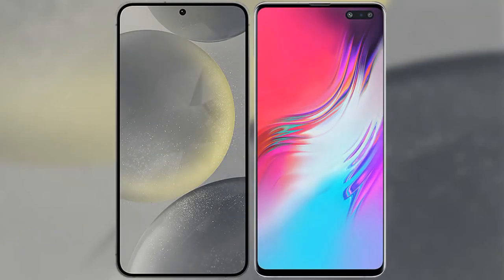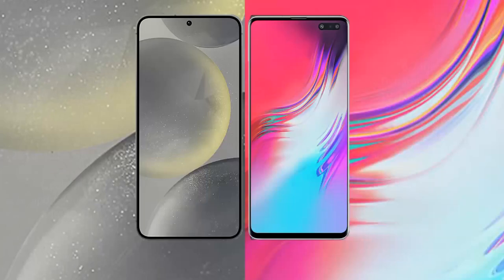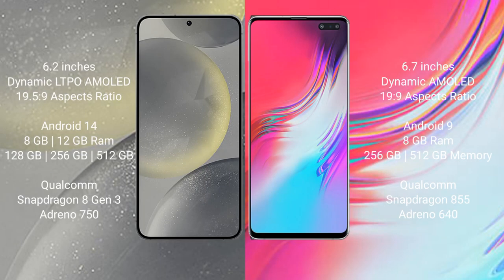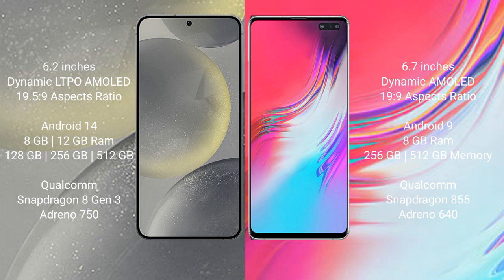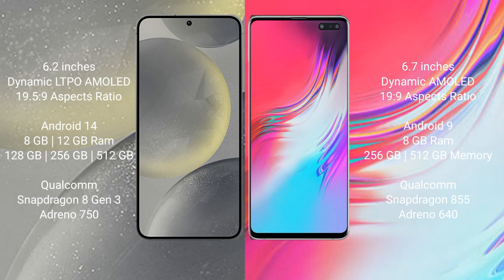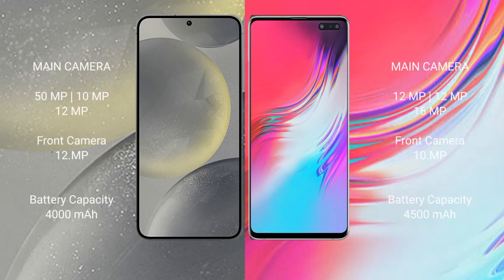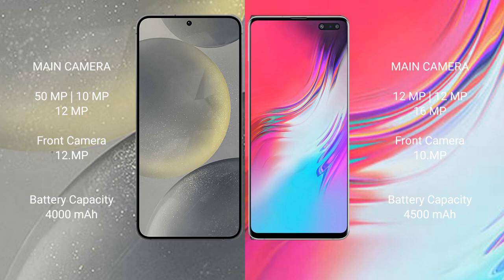Samsung Galaxy S24 vs Samsung Galaxy S10 Review